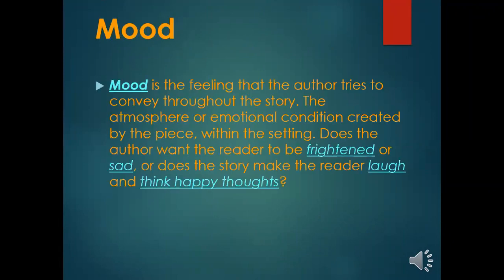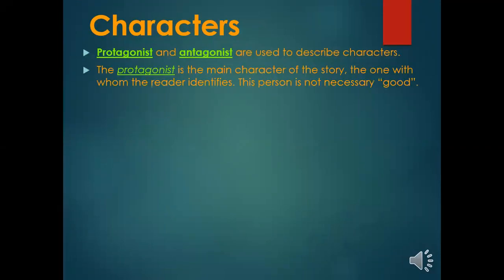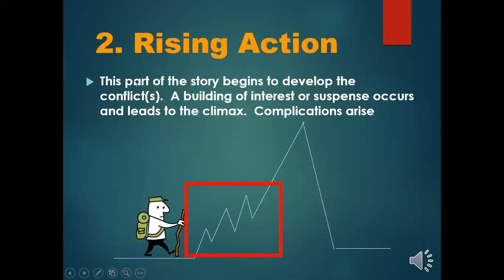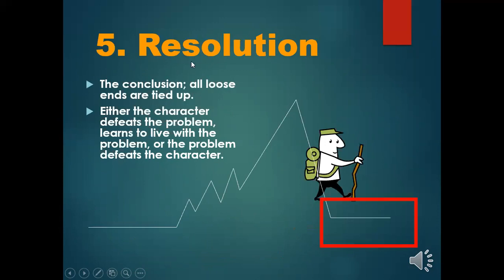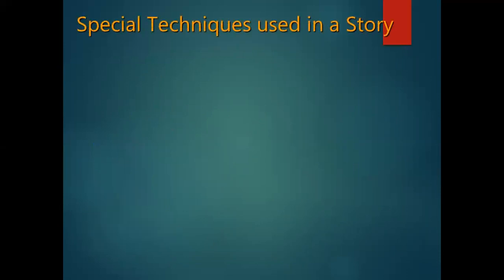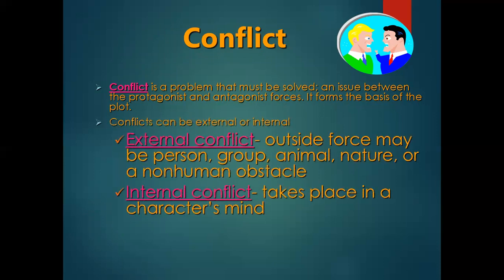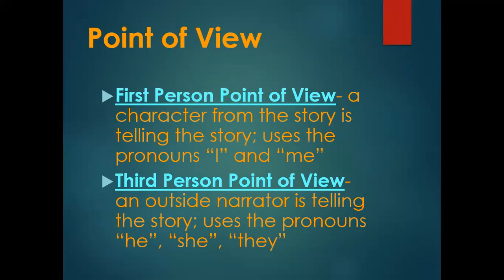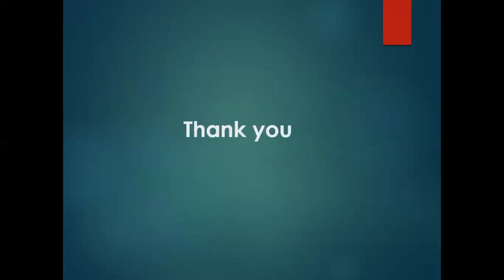Elements of fiction/Story elements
Tells about the elements of fiction .